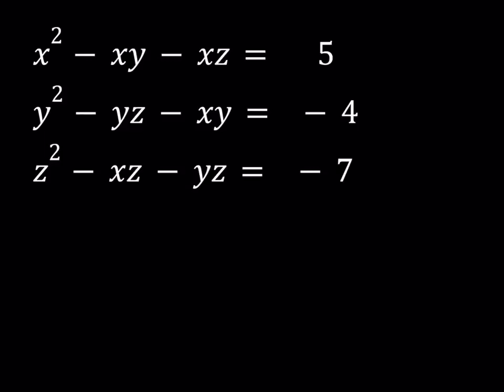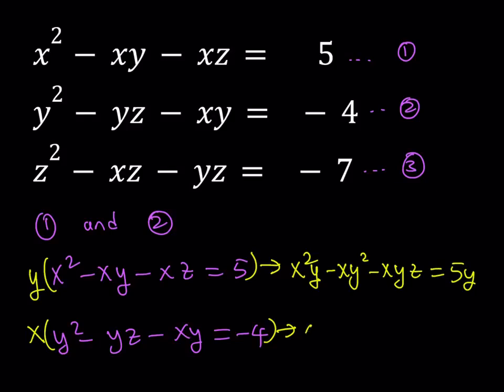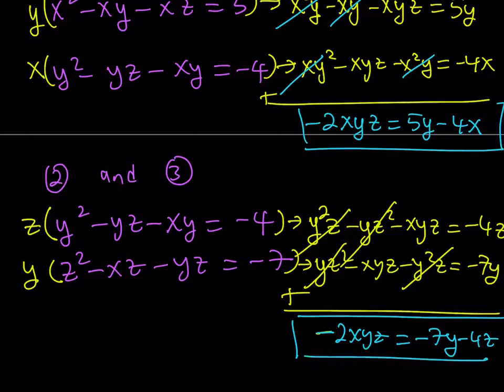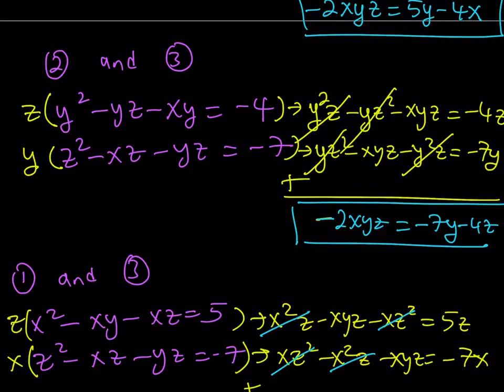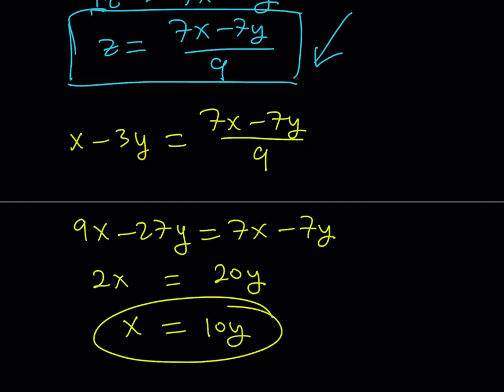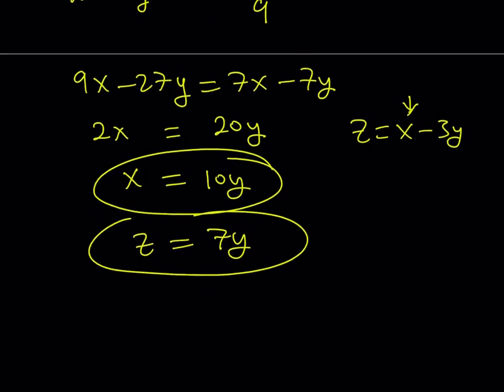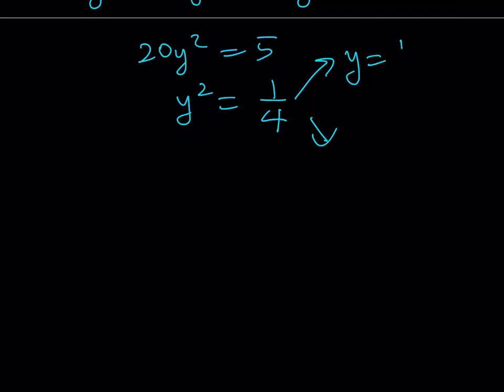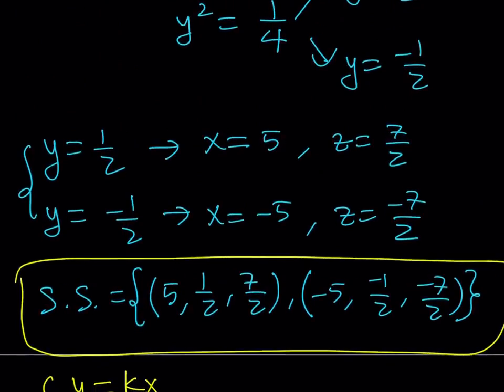A Nice Polynomial System